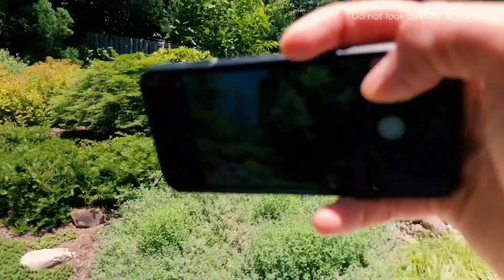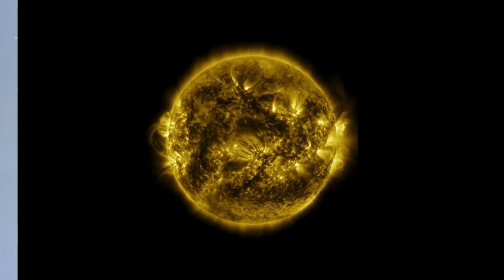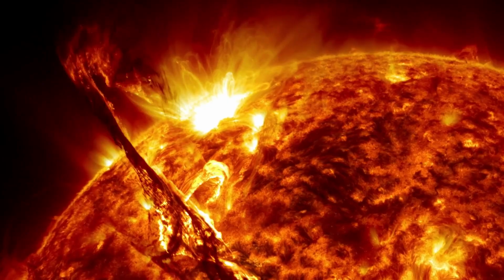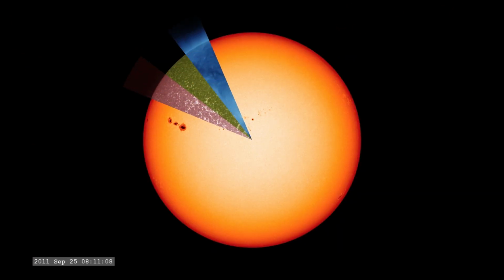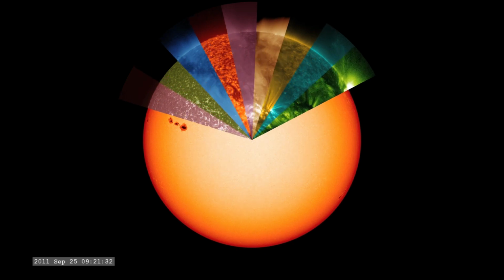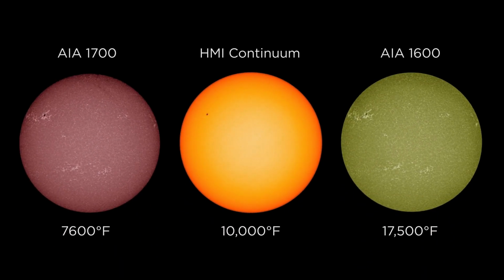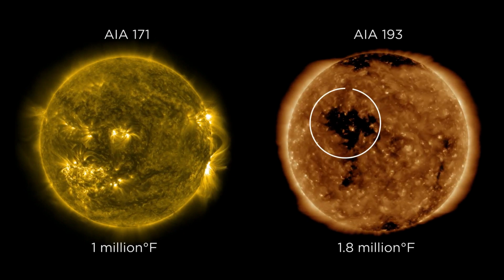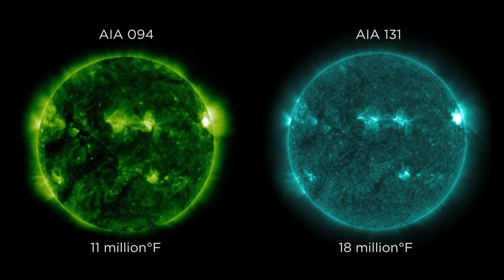Why Does NASA Observe the Sun in Different Colors？GALAXYGURU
The Solar Dynamics Observatory, or SDO, spacecraft was launched on Feb. 11, 2010, and began collecting science data a few months later. With two imaging instruments – the Atmospheric Imaging Assembly and the Helioseismic and Magnetic Imager, which were designed in concert to provide complementary views of the Sun – SDO sees the Sun in more than 10 distinct wavelengths of light, showing solar material at different temperatures. SDO also measures the Sun’s magnetic field and the motion of solar material at its surface, and, using a technique called helioseismology, allows scientists to probe deep into the Sun's interior, where the Sun’s complex magnetic fields sprout from. And with more than a decade of observation under its belt, SDO has provided scientists with hundreds of millions of images of our star.

Video credit: NASA's Goddard Space Flight Center
Joy Ng (KBRwyle): Lead Producer
William D. Pesnell (NASA/GSFC): Lead Scientist
C. Alex Young (NASA/GSFC): Lead Scientist
Mara Johnson-Groh (Wyle Information Systems): Support

This video can be freely shared and downloaded . While the video in its entirety can be shared without permission, some individual imagery and music may have been obtained through permission and may not be excised or remixed in other products. . For more information on NASA’s media guidelines,

GALAXYGURU  FAMALY
videos.